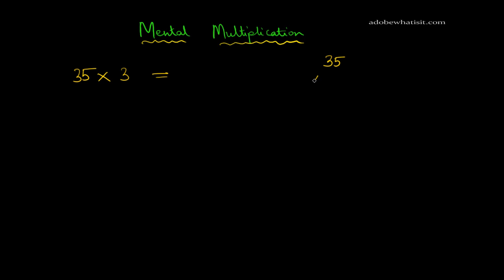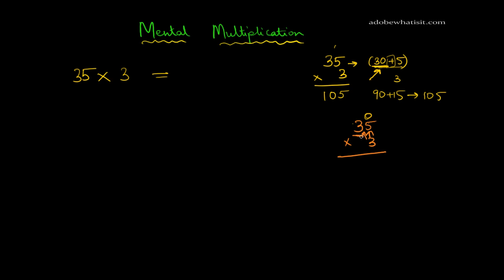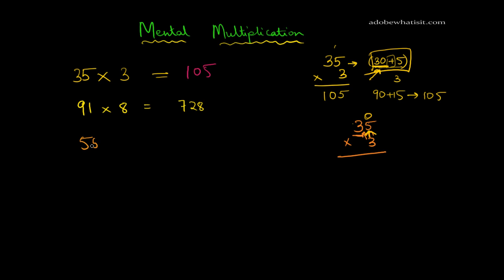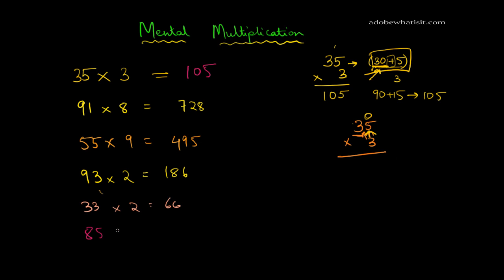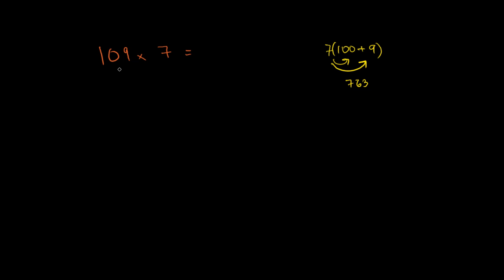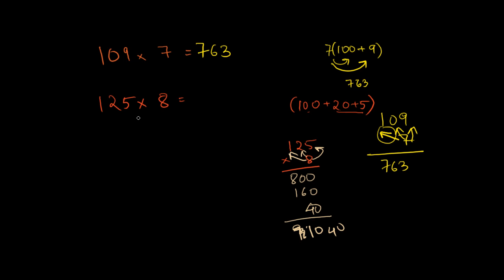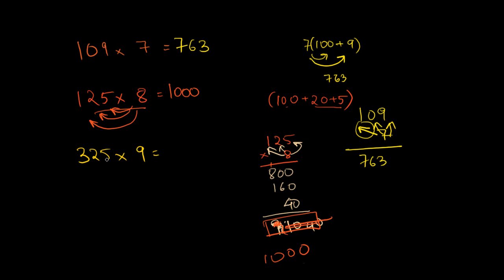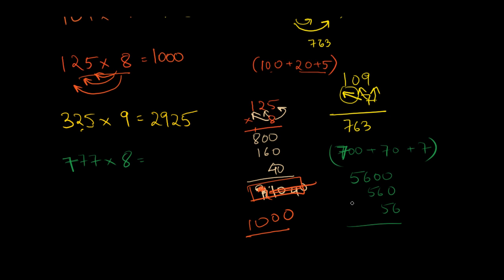Basic Mental Math - Mental Multiplication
Learn to do some basic multiplication in your head. With this, you will know the tables upto 1000